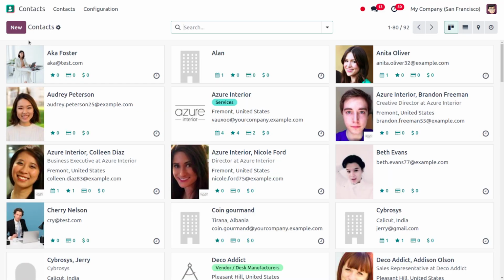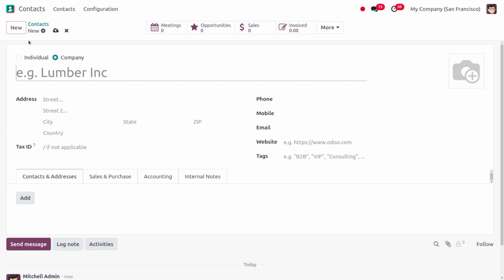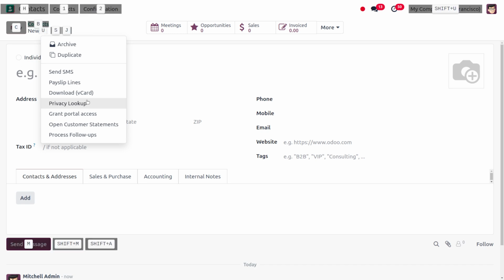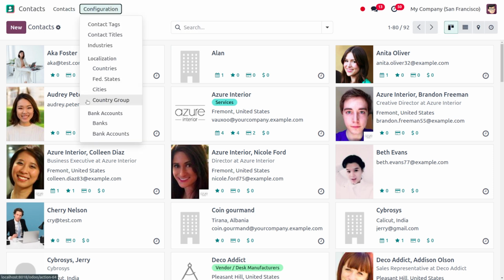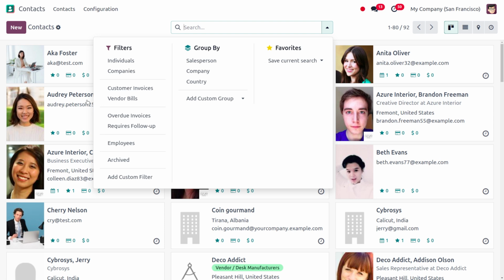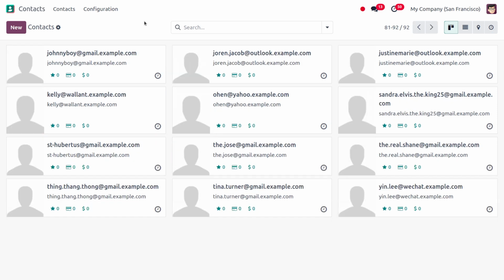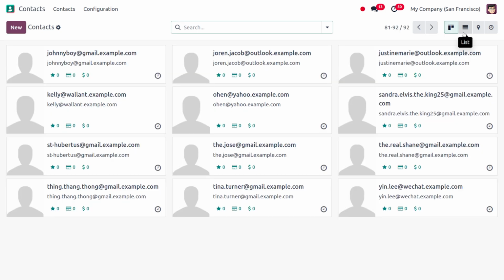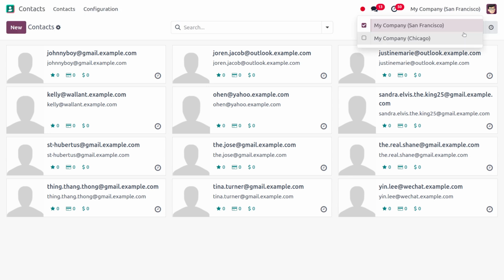Kanban Cards : Mass Action in Odoo 18.2 | Odoo 18.2 Tutorials | Odoo 18.2 Kanban View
Select Kanban cards to perform mass actions using the ALT + click shortcut on desktops or the long press on mobile devices.

 ALT + H --- Back to homescreen

 ALT + C --- Create new contact

 ALT +  U --- Open settings of the view

 ALT + 1 -- Open contact menu

 ALT + 2 -- Open configuration menu

 ALT + Q --  Open filter menu

 ALT + P/N -- Open previous/next contact

 ALT + shift v --- switch between view

 ALT + shift u ---  open company list configured in the database